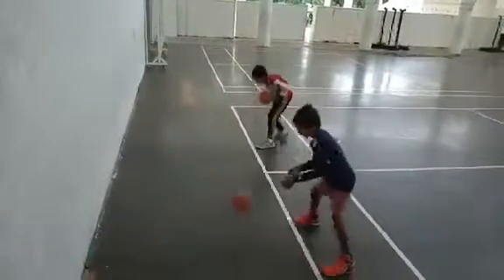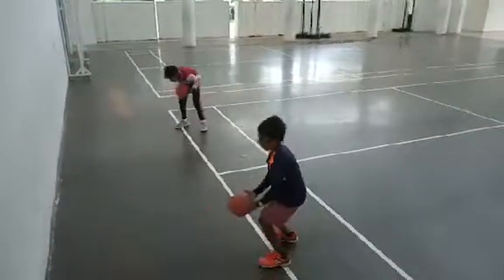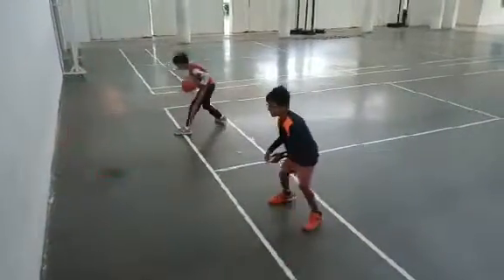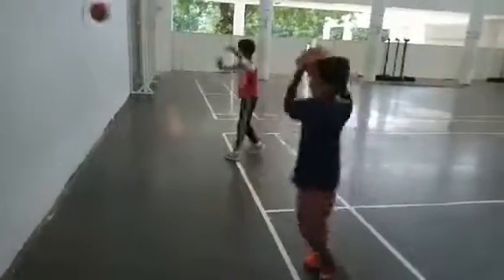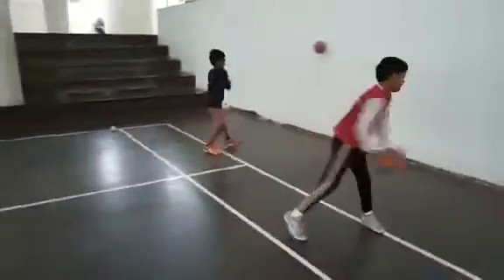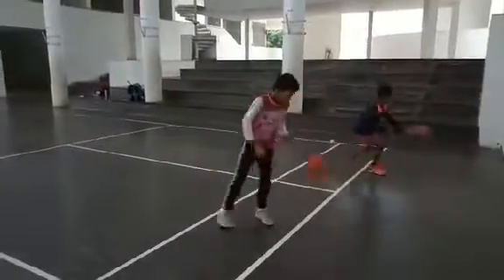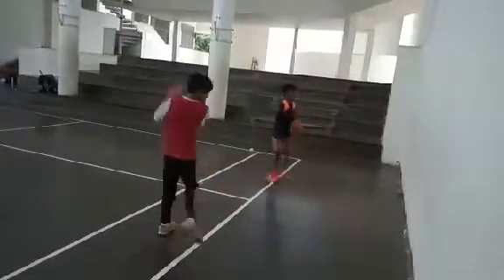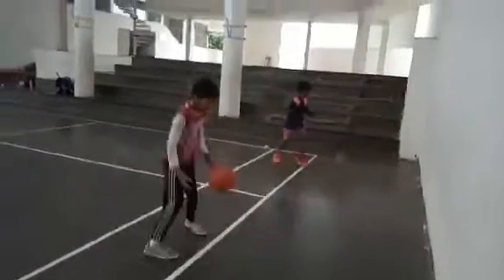Aftab's fitness routine